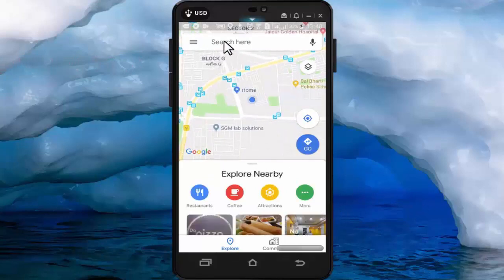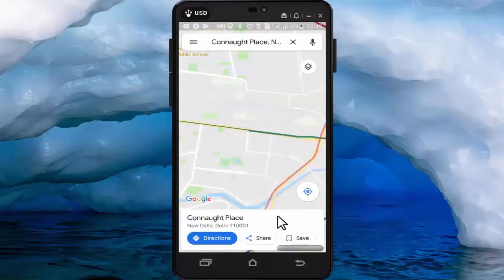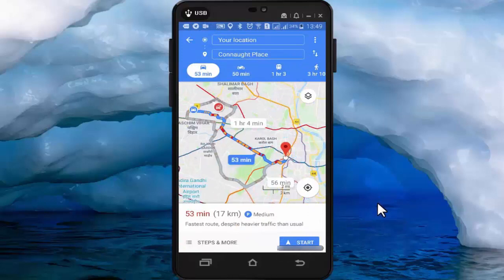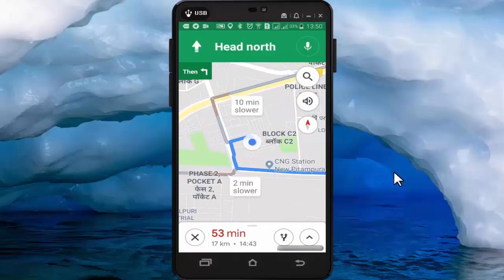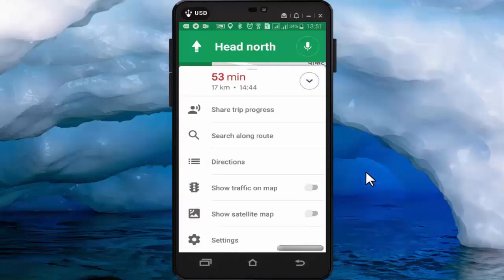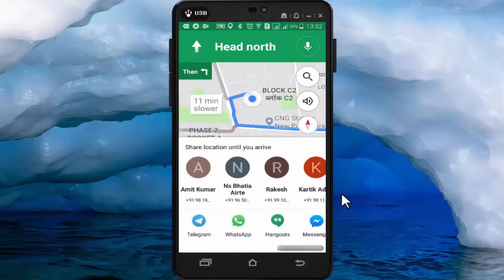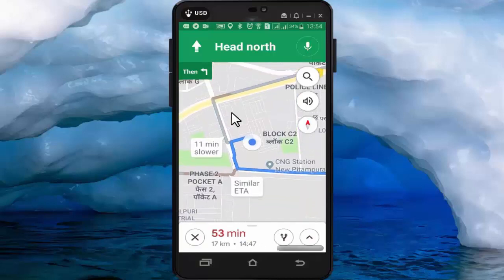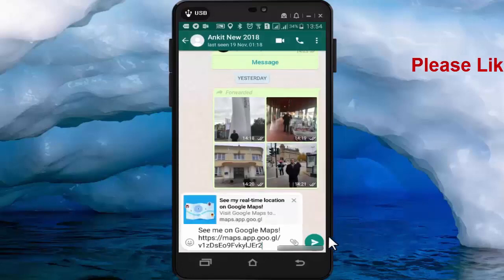How to share live location and ETA on Google Maps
In this Video I have tried to Explain How to share live location and ETA on Google Maps Step by Step, in English.